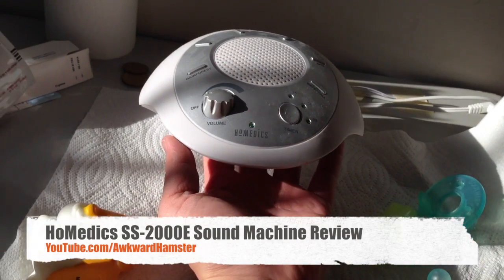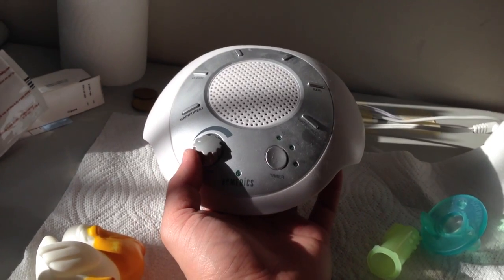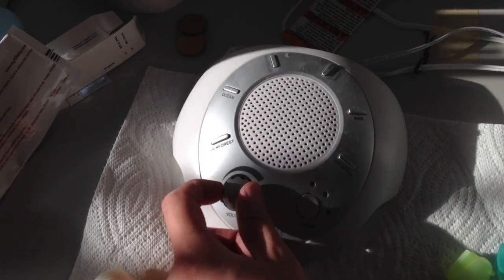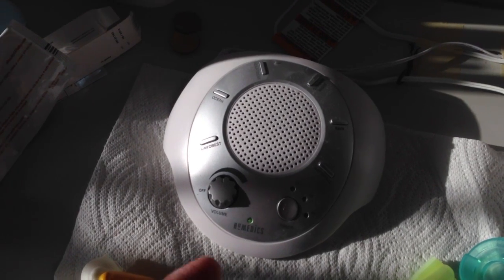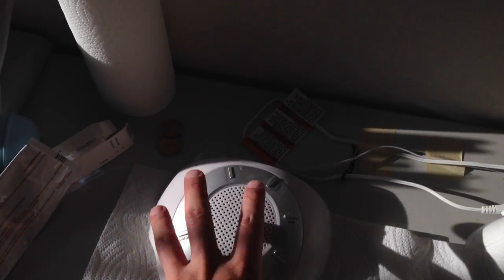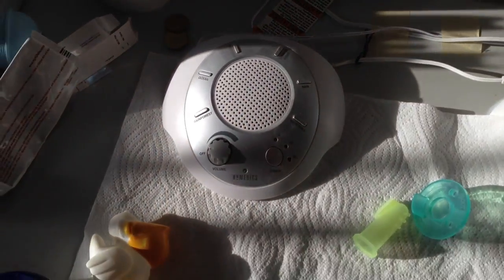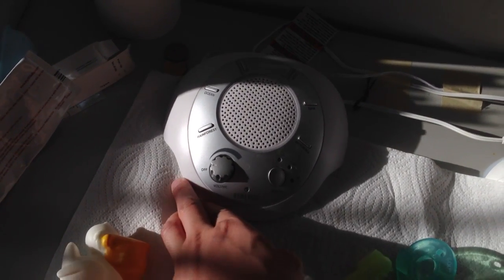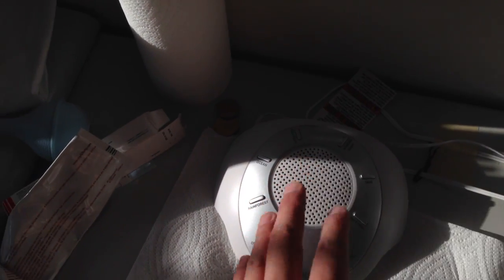HoMedics SS-2000E Sound Machine Review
Product Description
Turn any room in your house into a relaxation spa with the sound machine. Bring clarity of mind throuth the 6 nature sounds, ocean, summer night, rain, rain forest, waterfall and heartbeat--which is great for a baby's room. Great for travel using batteries or take along the home adaptor.

Awkward Hamster AwkwardHamster "Awkward Hamster" Unboxing First Look Review  "hands-on" "hands on" HoMedica "SS-2000E" Sound Machine Review SS2000E